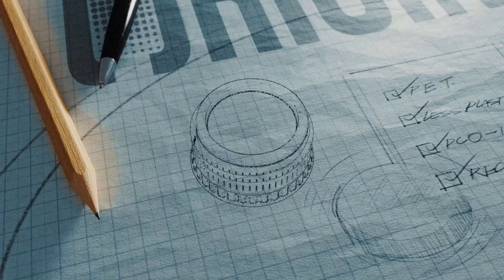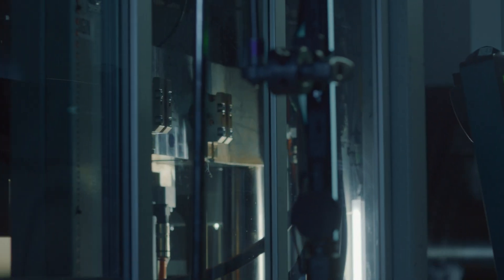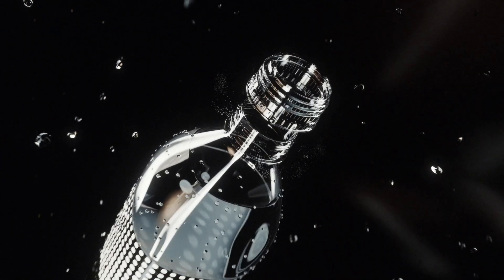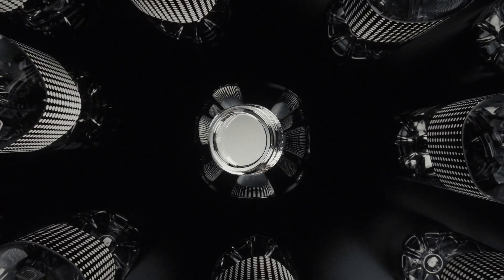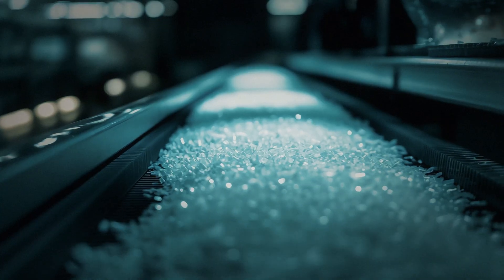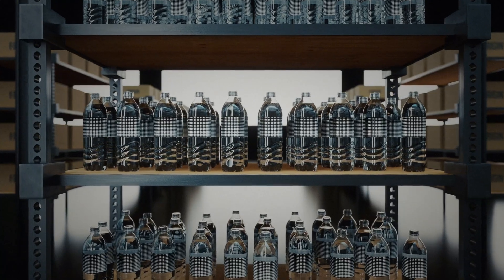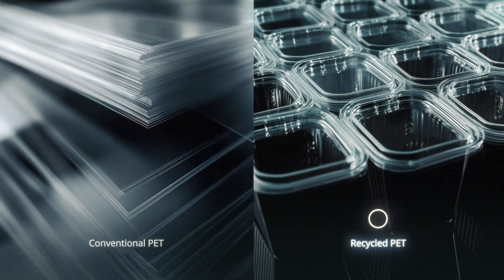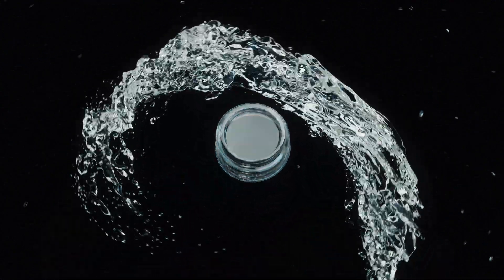Origin Materials - Can Your Bottlecap Do This?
Origin PET bottlecaps are a breakthrough in packaging performance and recyclability.